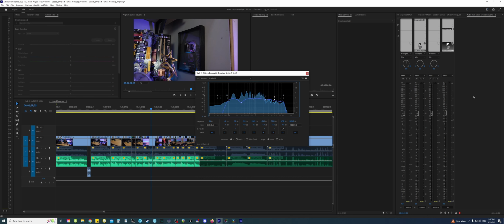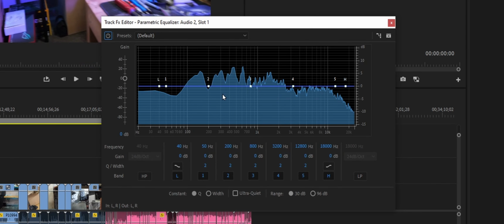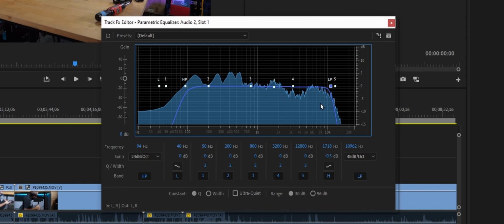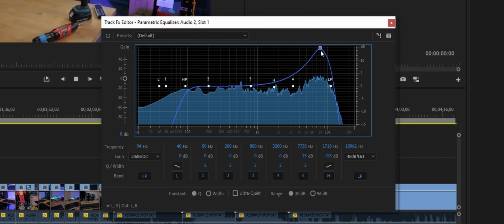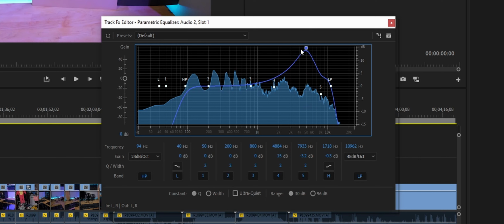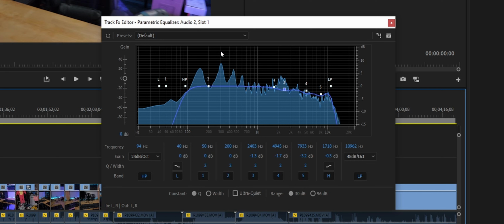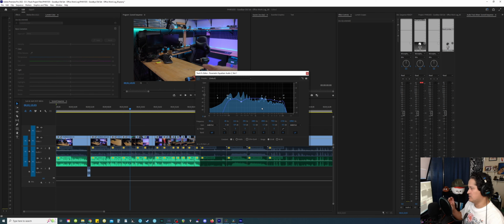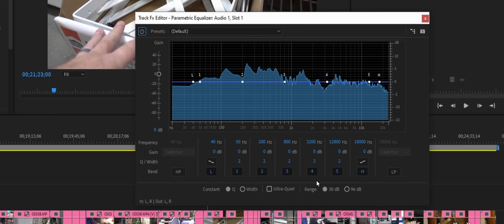Training your ear for audio clean up